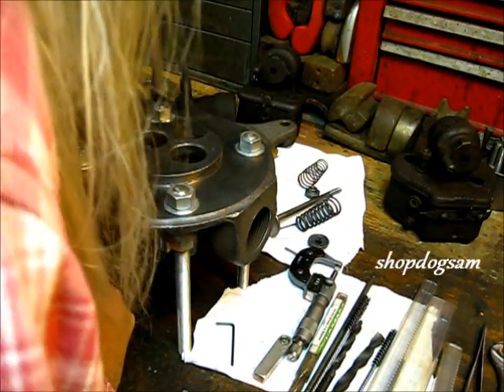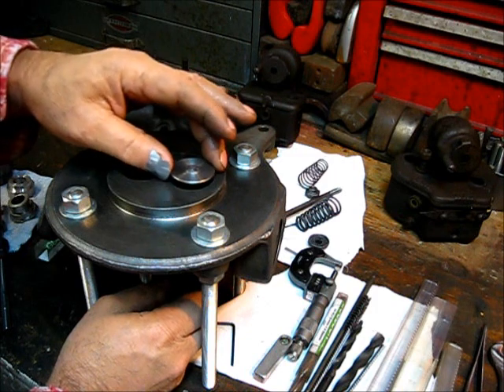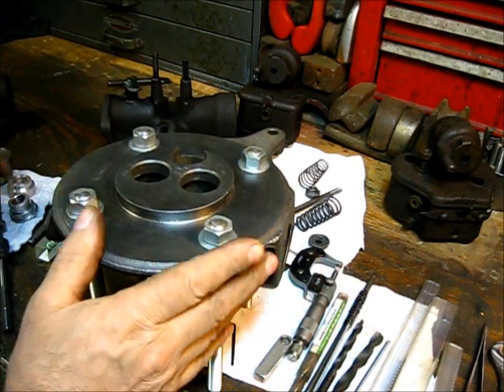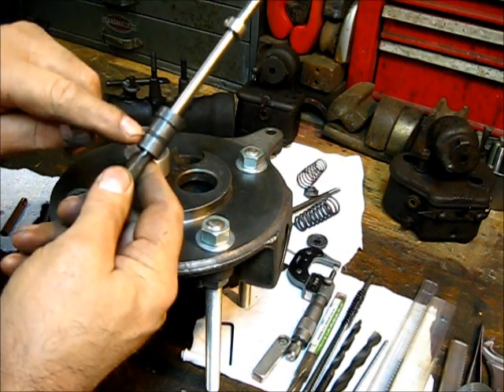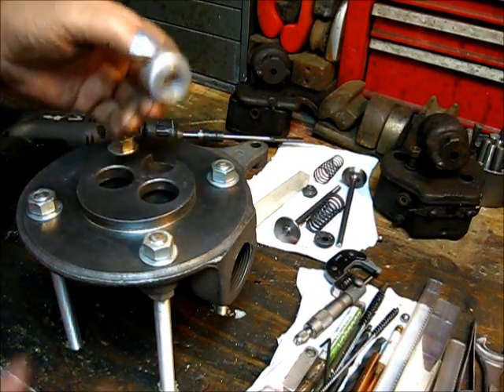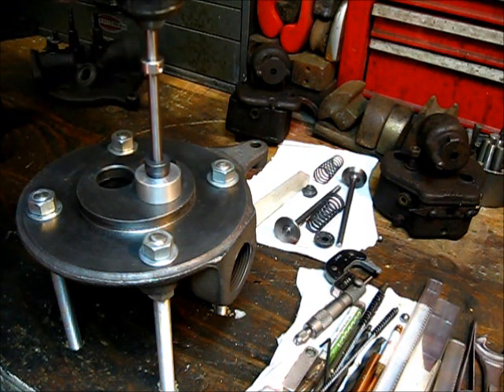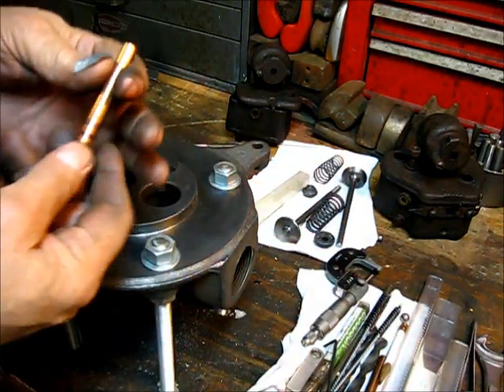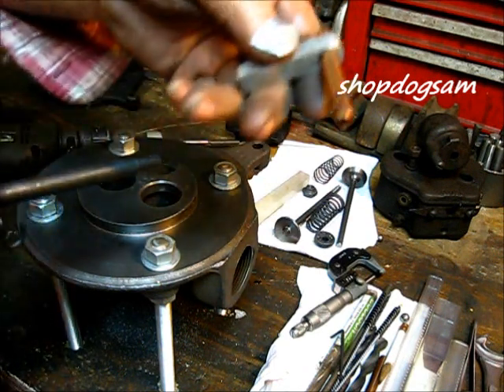I H C ENGINE how to install valve guides #1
,,,, they're worn out!!,,,, don't quote me,,, quote the book,, if the valve stems are loose in the valve guides they are worn out, now let's get started on setting things right by installing these thin-wall .030 bronze-liners into this head that came from the factory without replaceable guides,,,,, drill and ream 'em out,, drive 'em in,, broach 'em to size,, that's about all there is to it,, yes with the proper tooling (did I say expensive, I mean cost a lot) and after you have read all the "how to" books (a shop class helps) that's about all there is to it, this is just one of the meny ways of doing this repair and remember your local job shop machinist can handle this repair,,, this is #1 of 3 in this valve guide series, leave a comment, subscribe, pass it on, to be continued,,, oh!, the head, it's off a McCormick Deering engine made by International Harvester (IHC), 1 1/2 hp with a throttle governor,,,,,